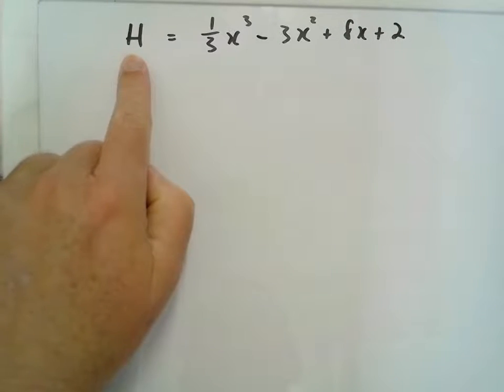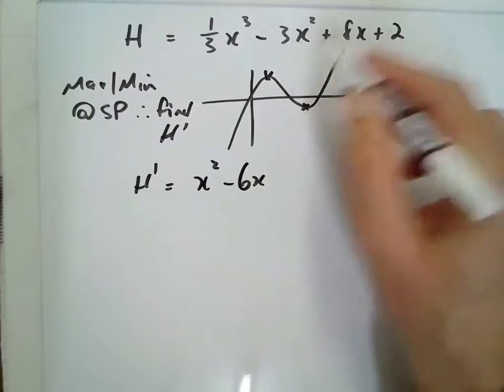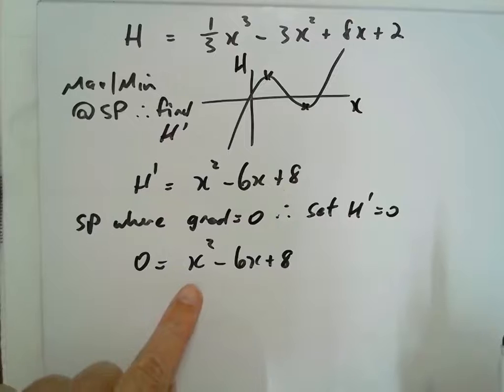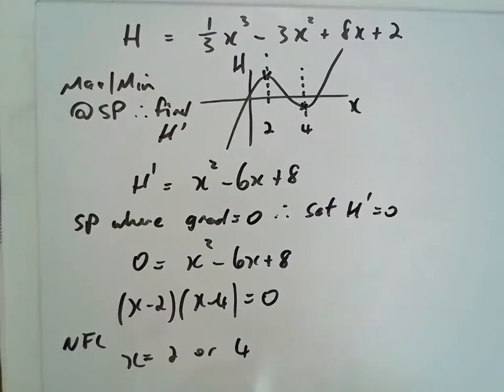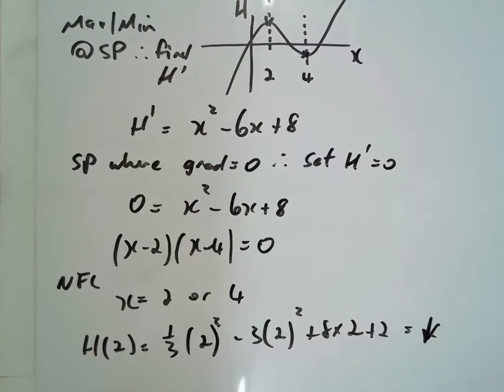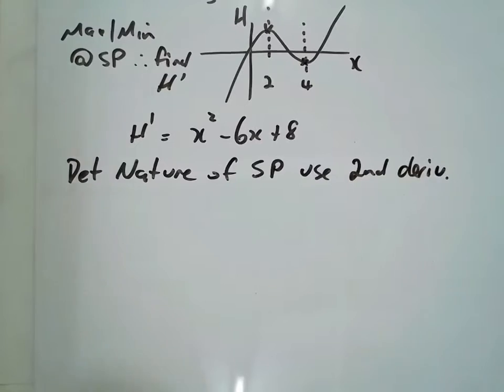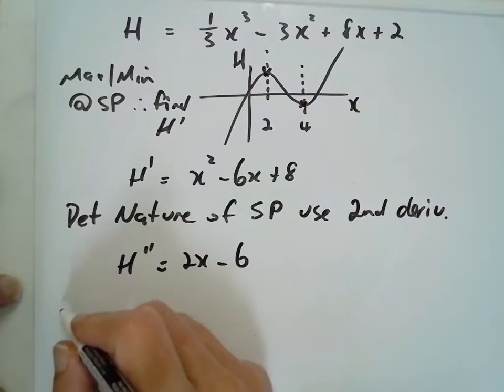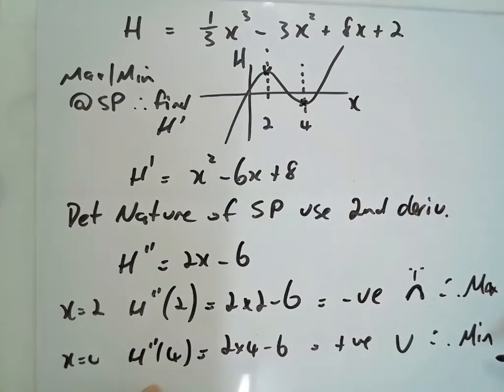Optimisation Max and Min I